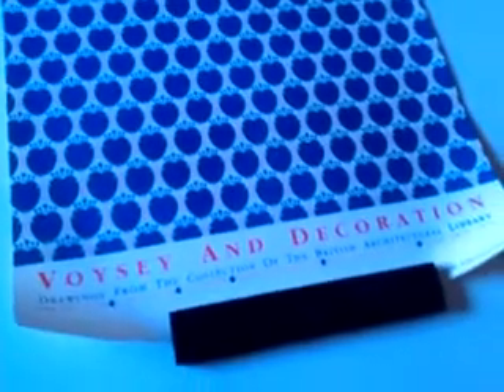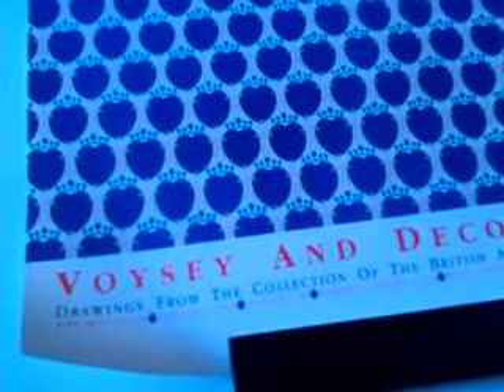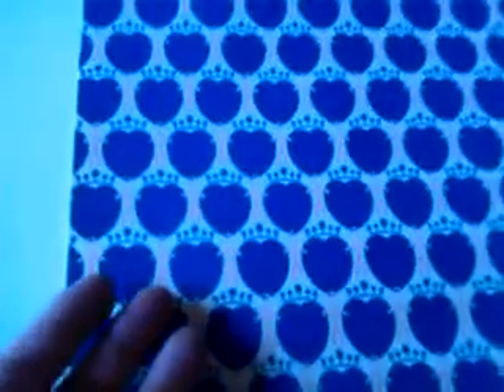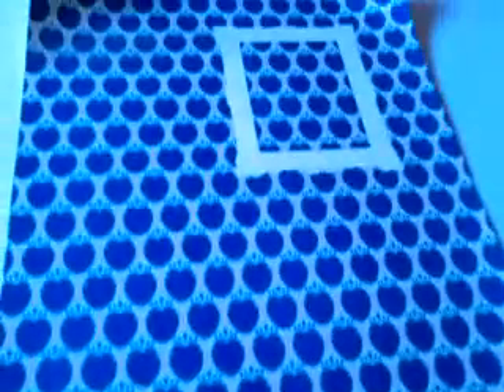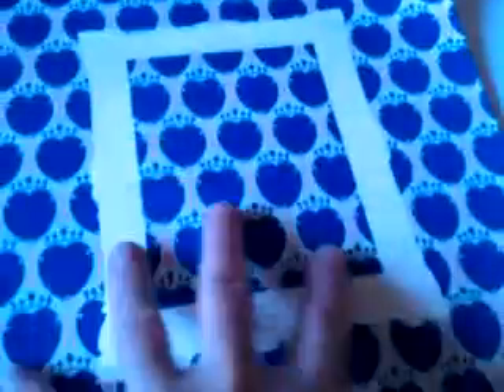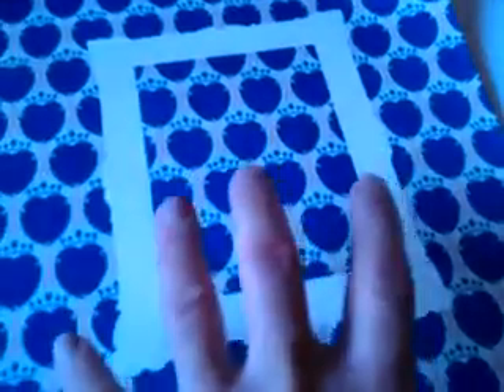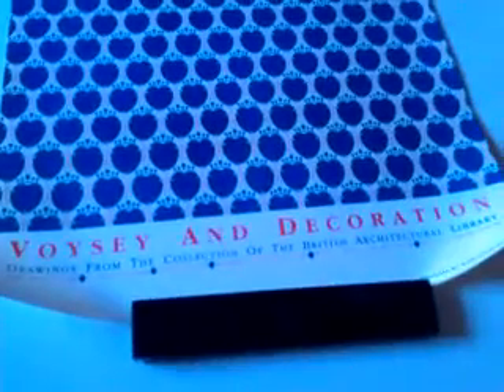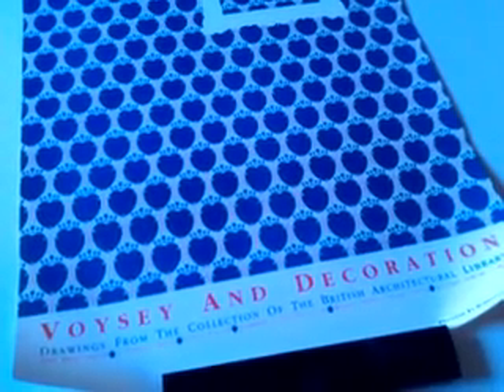November 4, 2013 11:17